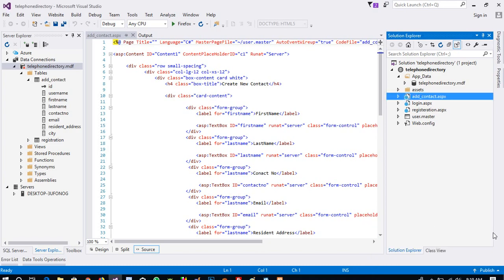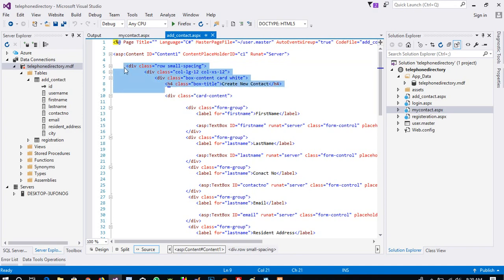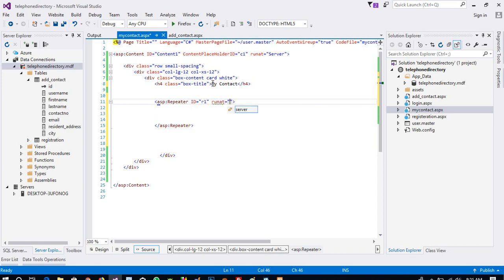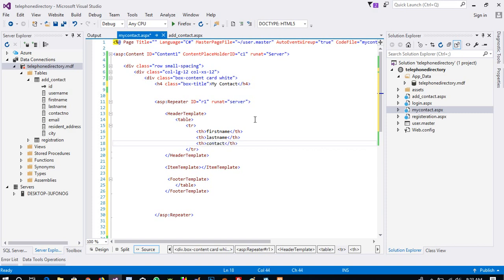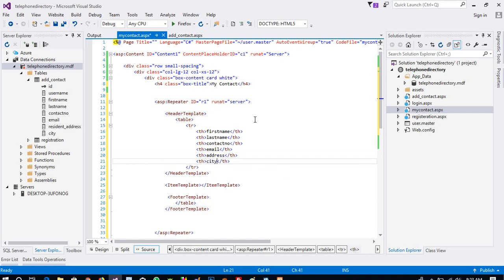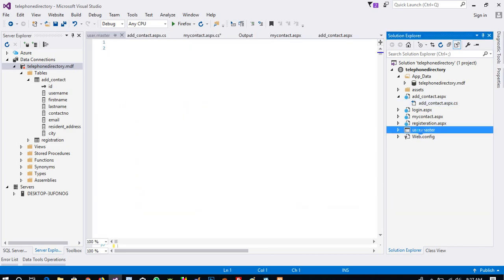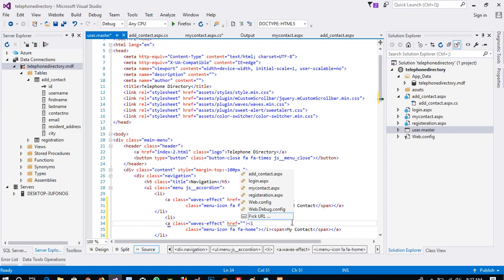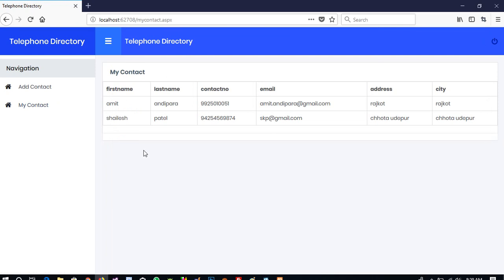how to display our added contact in telephone directory